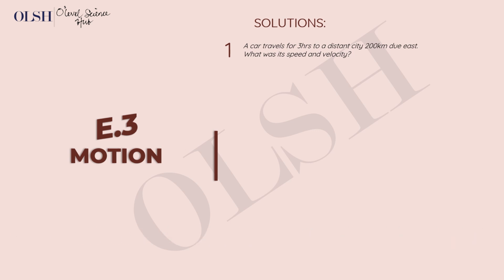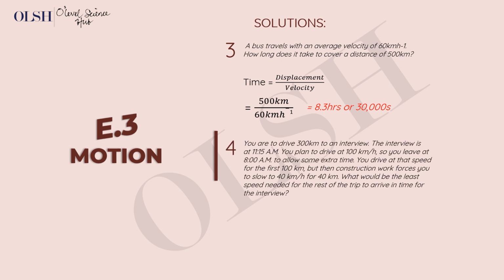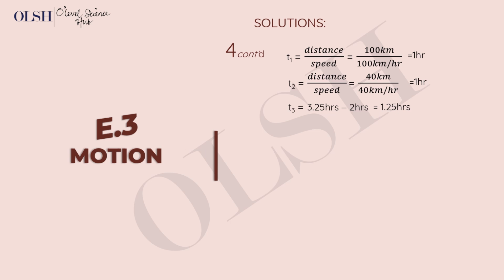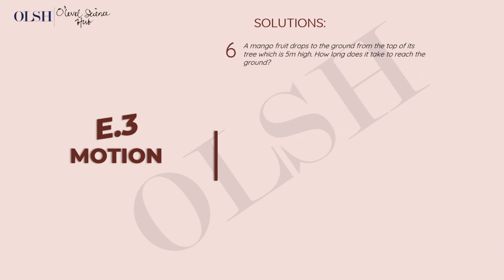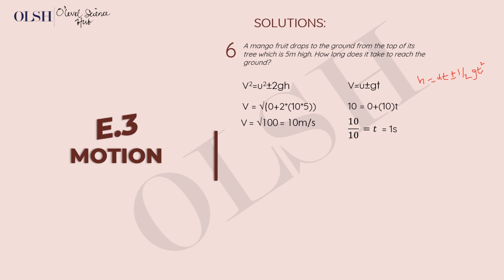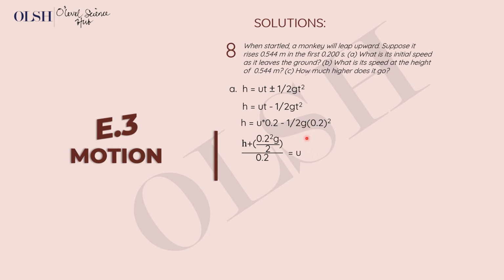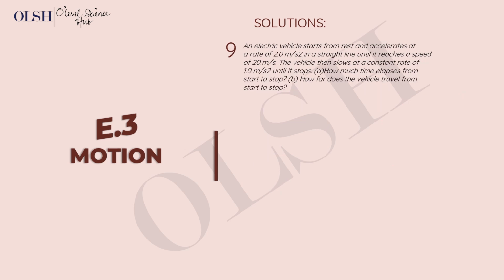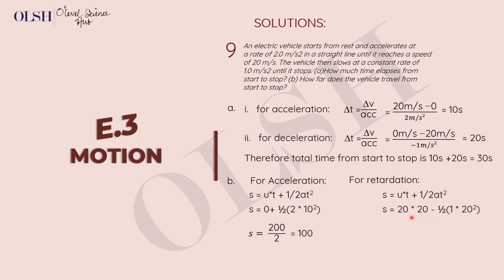E3:Exercises on Motion 1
Practice questions on 'Mastering Motion' - The Science Behind Every Move.